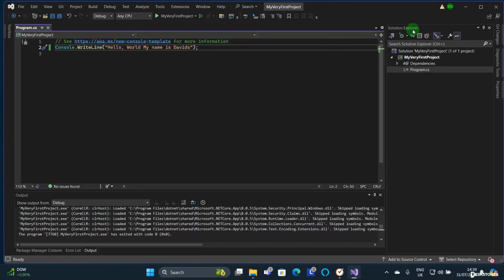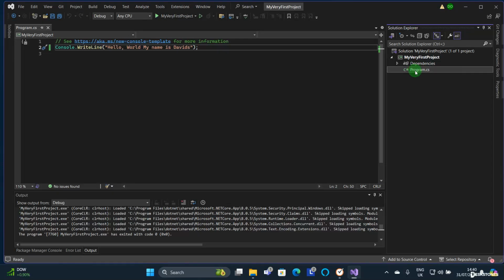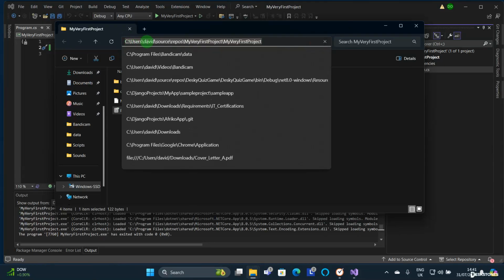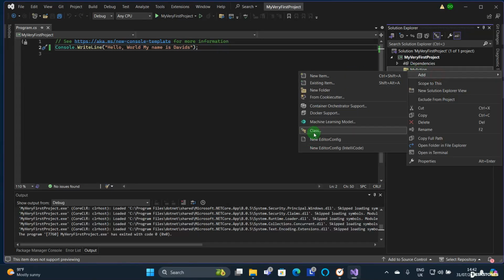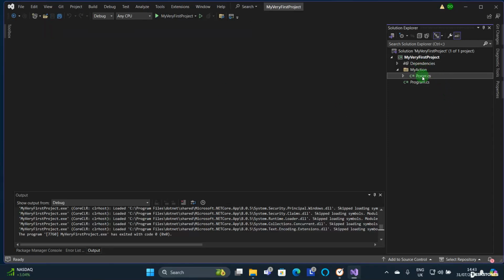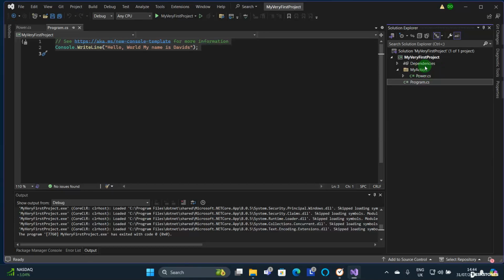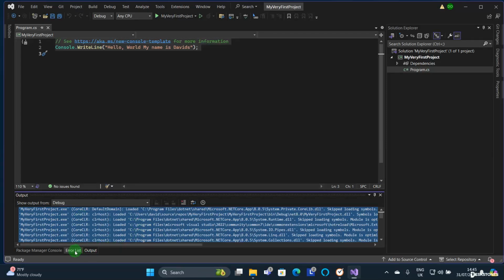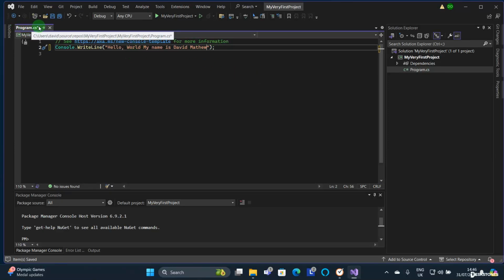Brief Walk Around The Visual Studio